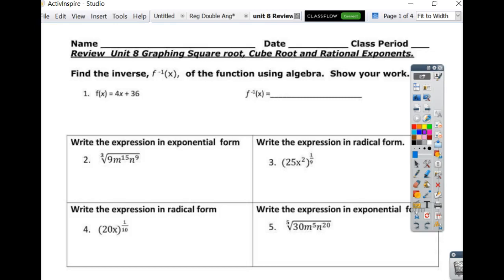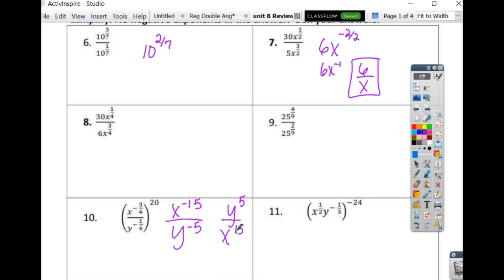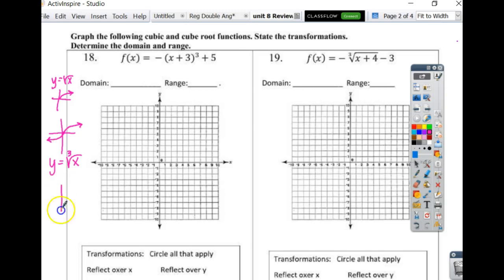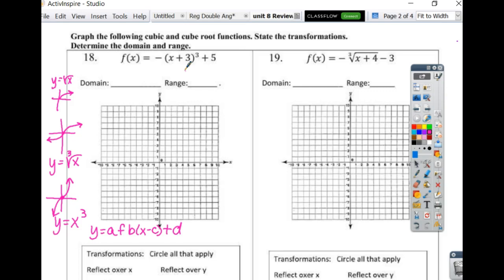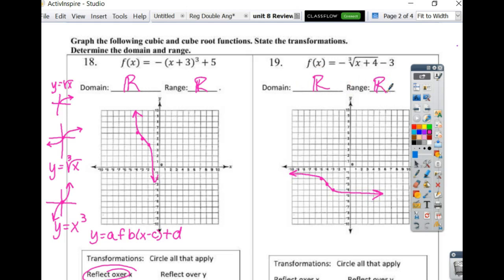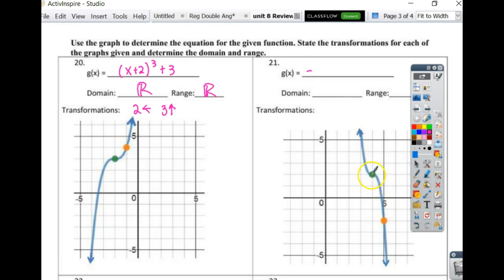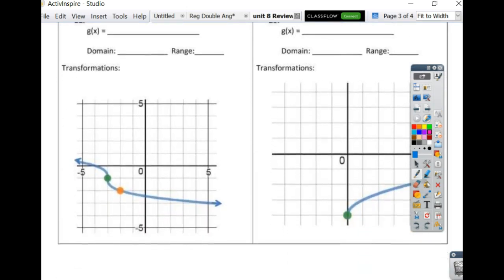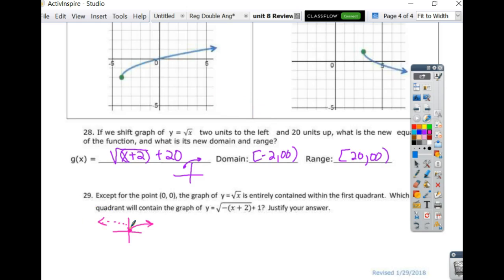Review for Unit 8 Test